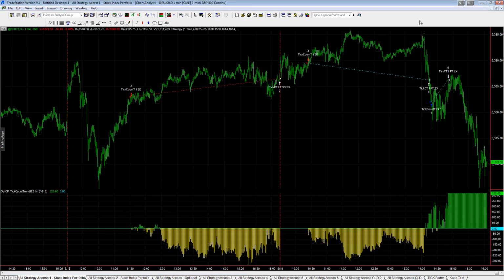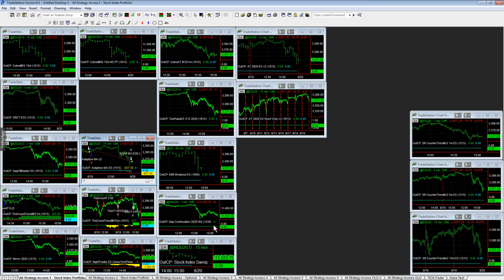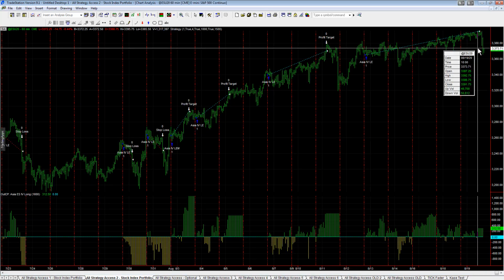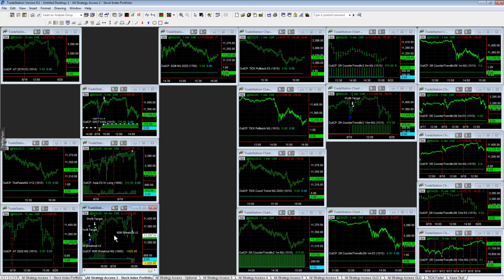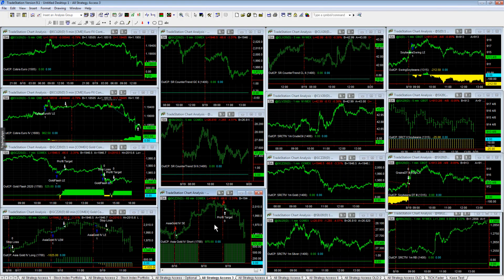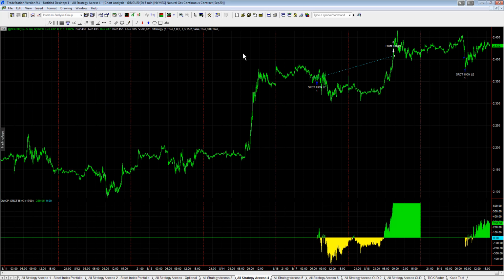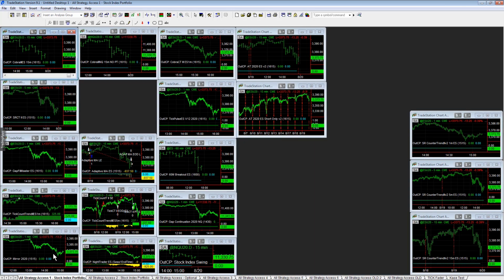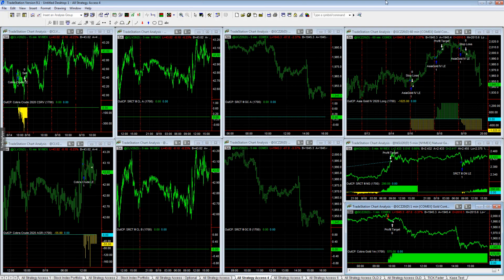Gold Shorts and 1790 Stop Run for Longs and FOMC Trades on the Day for August 19 2020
The highlights of the day are the Gold shorts and FOMC minutes. Ranges were narrow until FOMC minutes. I have a feeling this could be a catalyst for lower prices as the market waits for two things:
 1.) More Federal Reserve stimulus
 2.) Clarity on the outcome of the election - good luck on that until December      as the results for either candidate could be contested with accusation of    voter fraud.

We came into today with 6 of the 9 portfolios hitting new equity peaks today. Overall it was a down day as our strategies were working the long side when the Fed minutes hit and we had an afternoon sell off.

The early trade did have some nice results trading Nasdaq futures with SR countertrends.